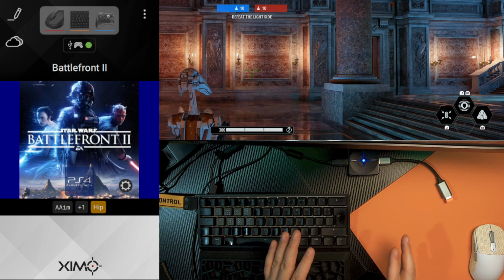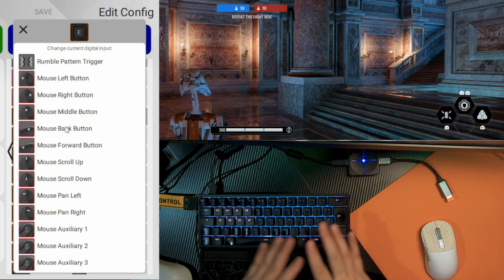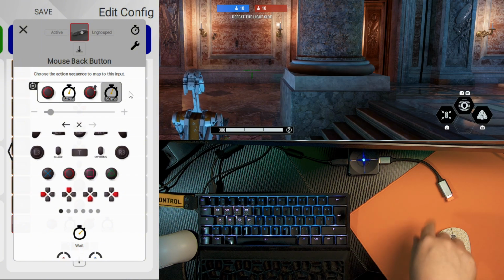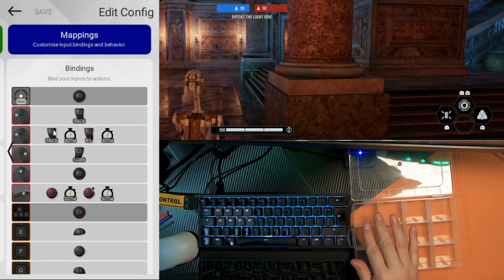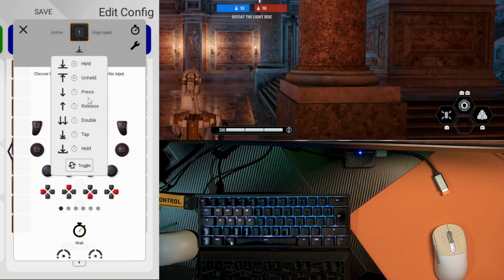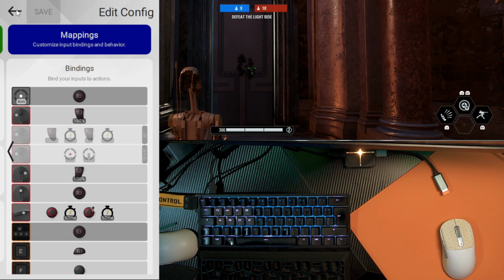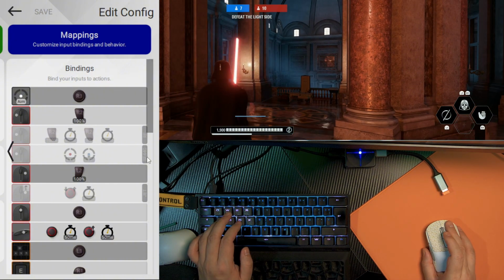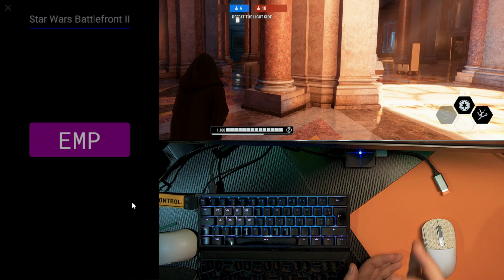XIM MATRIX: Smart Actions & Groups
00:00 Intro
00:52 Config Creation
04:53 Remapping
06:50 Smart Actions
10:14 Rapid-Fire Smart Action
12:36 Input Modifier
14:15 Groups Explained
16:29 Group Creation
17:30 Group Membership
18:40 Rapid-Fire Group Activator
19:28 Group Deactivator
22:33 Antirecoil Group
24:05 Group Exclusive Activation
25:10 Jettrooper Group
27:35 Lightsaber Group
32:47 Emperor Palpatine Group
32:31 Closing